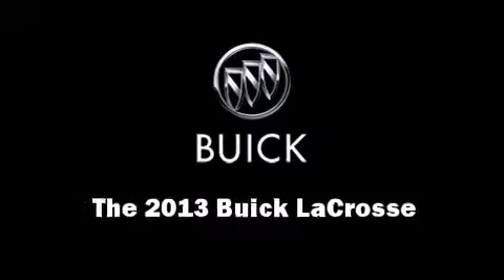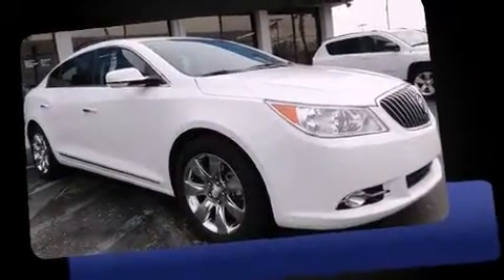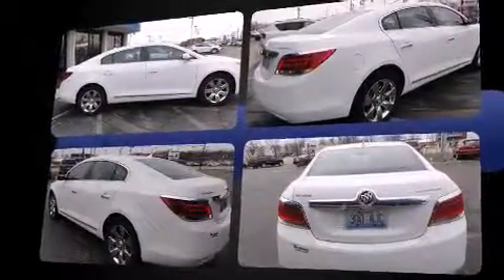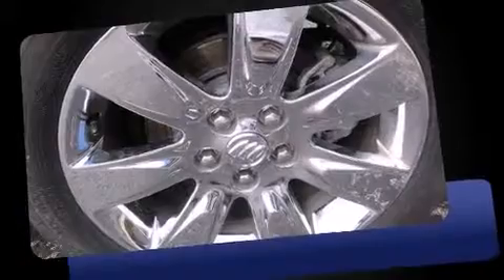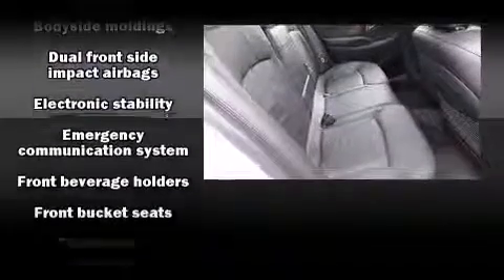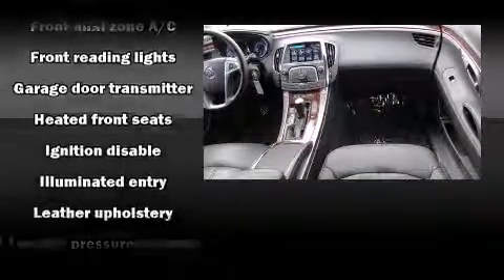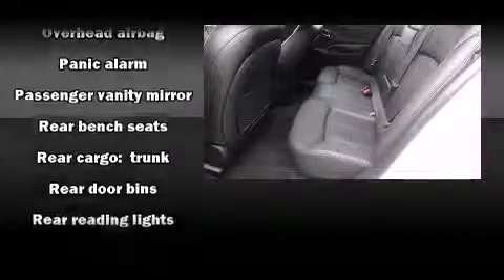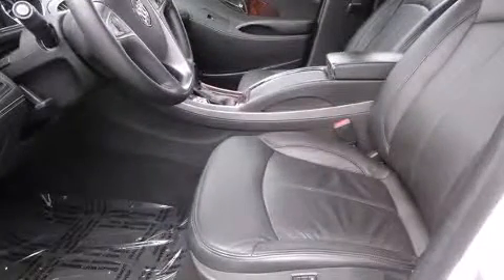2013 Buick LaCrosse Leather Group in Louisville, KY 40219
Thrifty Car Sales - Louisville
6507 Preston Highway

Step into the 2013 Buick LaCrosse. With less than 20,000 miles on the odometer, this 4 door sedan prioritizes comfort, safety and convenience. It features a front-wheel-drive platform, an automatic transmission, and a refined 6 cylinder engine. It includes heated seats, leather upholstery, 1-touch window functionality, power front seats, a built-in garage door transmitter, fully automatic headlights, power windows, and remote keyless entry. Safety equipment has been integrated throughout, including: dual front impact airbags, head curtain airbags, traction control, brake assist, ignition disabling, onStar, and 4 wheel disc brakes with ABS. This car was designed with safety in mind, allowing you to drive with even greater assurance. We pride ourselves in consistently exceeding our customer's expectations. Stop by our dealership or give us a call for more information.